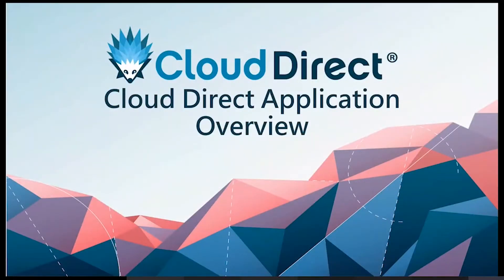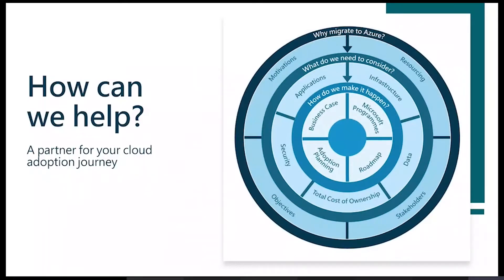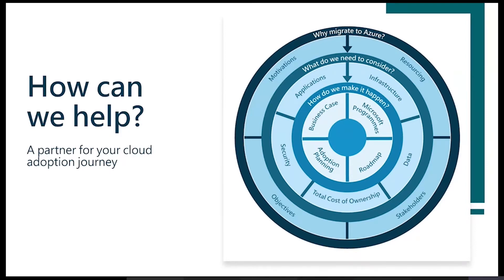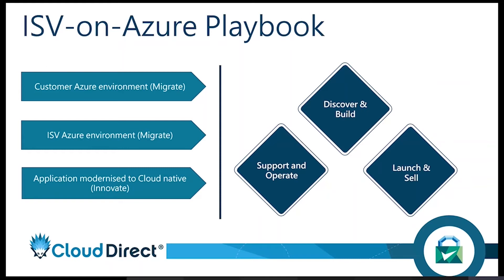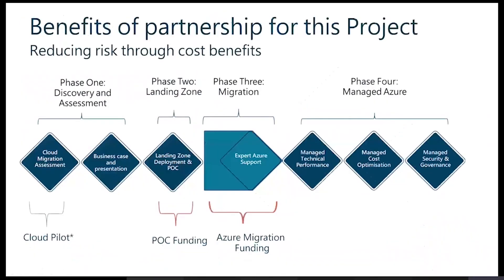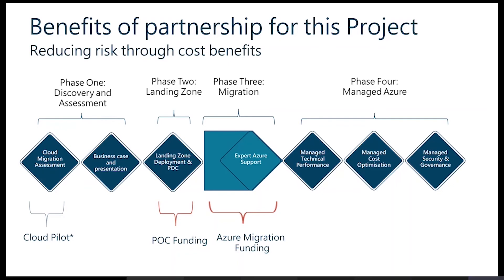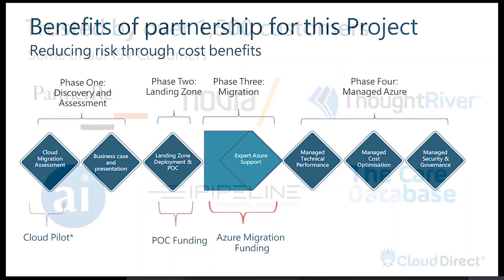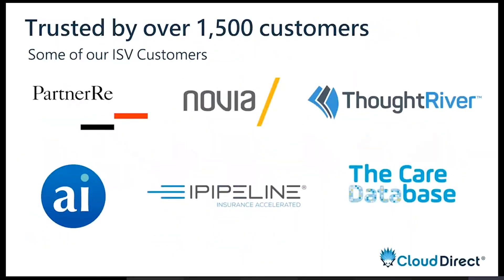Your next steps to adopting the cloud